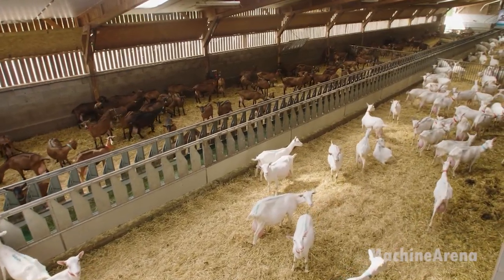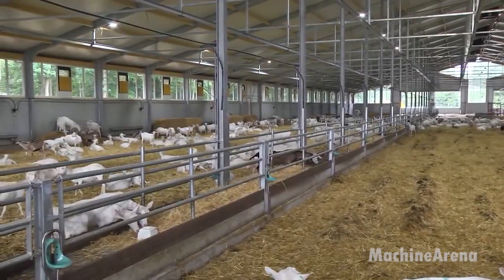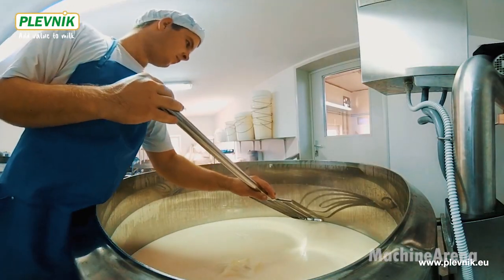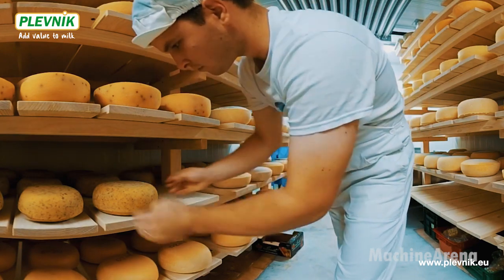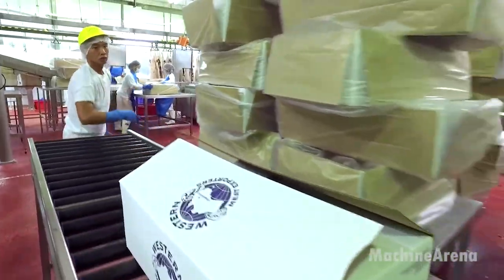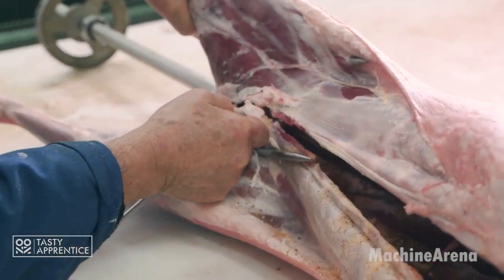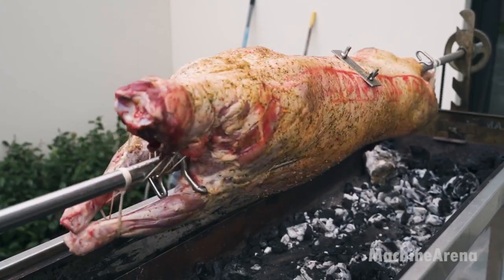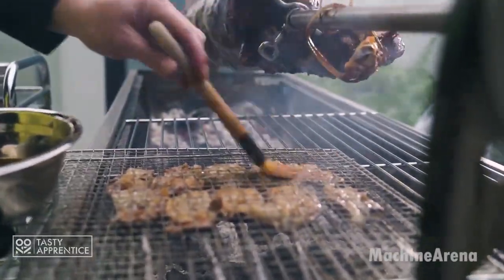Millions Of Goat Raising Farm - Milking & Making Cheese Process - Goat Meat Export & Processing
✨ INSIDE A MILLIONS-HEAD GOAT RAISING FARM
Step into one of the largest goat farms in the world and explore how modern technology transforms large-scale goat farming!

🍼 FULLY AUTOMATED GOAT MILKING SYSTEM
Watch how fresh goat milk is collected through industrial milking lines, filtered, cooled, and stored under strict hygiene and safety standards.

🧀 THE ART OF MAKING PREMIUM GOAT CHEESE
Discover how traditional craftsmanship blends with advanced processing to create rich, flavorful goat cheese enjoyed worldwide.

🥩 GOAT MEAT EXPORT & PROCESSING LINE
Get an inside look at the professional workflow—processing, packaging, chilling, and preparing goat meat for global export markets.

🌿 This video gives you a deep insight into modern agriculture, large-scale livestock farming, and the complete farm-to-table production chain.